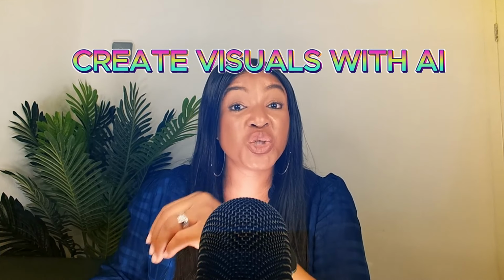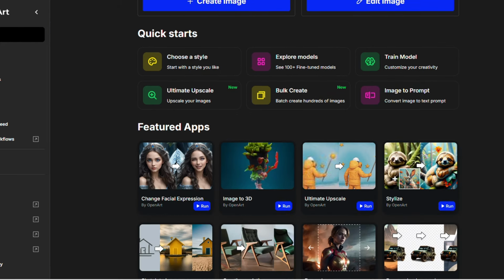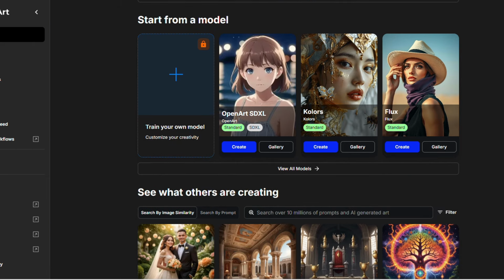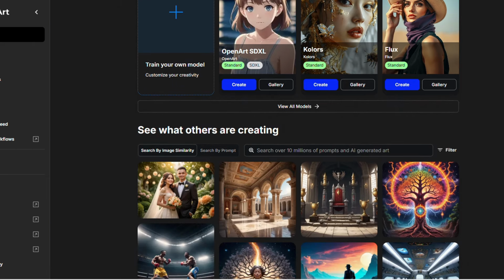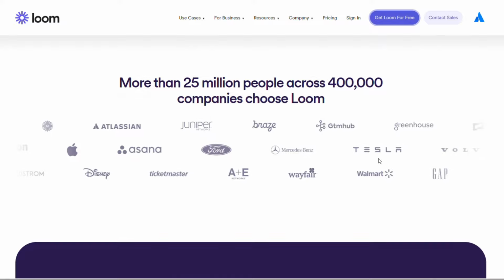From AI to Income: Make $350 Per Day with Your Own Online Courses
Hey Brainiacs, welcome back to Brain and Bank! In today’s video, I’m going to show you how to use AI to create online courses that can make you $350 per day. If you're looking to boost your income and leverage the power of artificial intelligence, you’re in the right place. We’ll dive into effective strategies, AI tools, and step-by-step processes to help you create engaging and profitable online courses.

In this video, you'll learn:

The best AI tools for creating online courses
How to structure and design your course content
Tips for marketing and selling your courses effectively
Real-life examples of successful AI-generated courses
Whether you're a beginner or a seasoned entrepreneur, these insights will help you unlock new revenue streams and maximise your earning potential. Let’s transform your brainpower into bankable wealth!

Timestamps:
00:00 – INTRODUCTION
01:34 – WHY USE AI FOR ONLINE COURSES?
02:09 – STEP 1
02:26 – STEP 2
02:47 – STEP 3
03:01 – STEP 4
03:25 – STEP 5
04:25 – STEP 6
05:06 – STEP 7
05:24 – STEP 8
05:46 – STEP 9
06:04 – STEP 10
06:23 – STEP 11
06:39 – STEP 12
06:55 – STEP 13
07:21 – STEP 14
07:38 – STEP 15
08:22 – CONCLUSION & NEXT STEP

Resources Mentioned:

AI Tool 1 - ChatGPT
AI Tool 2 - Midjourney
Course Hosting Platform - Teachable